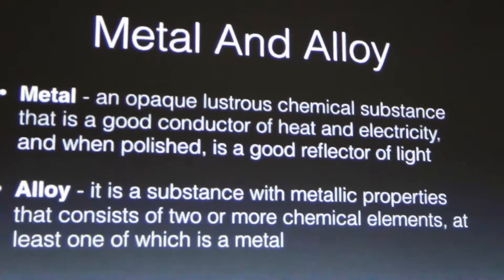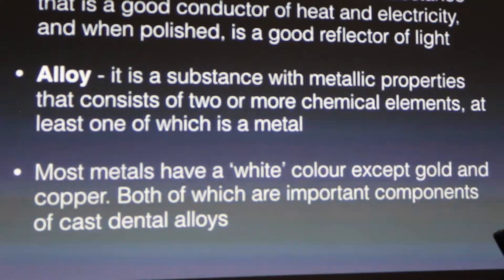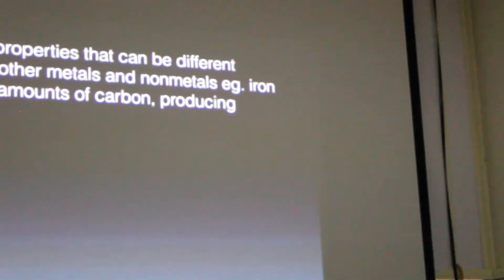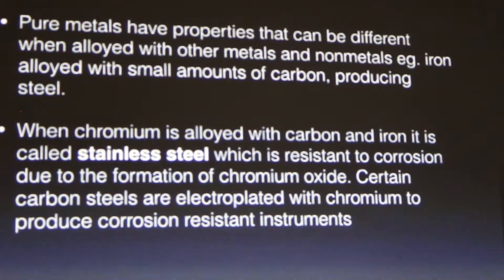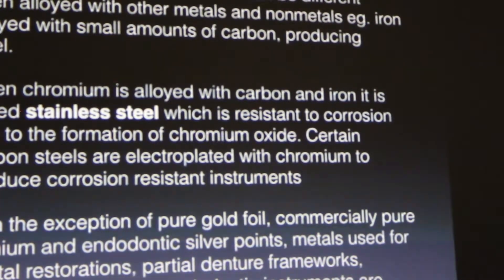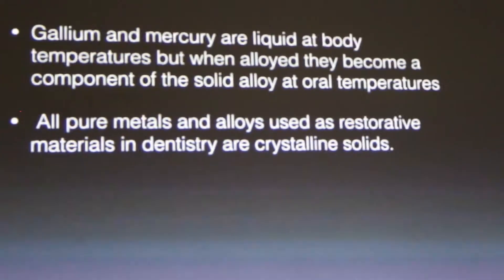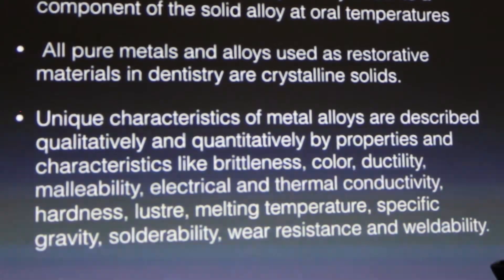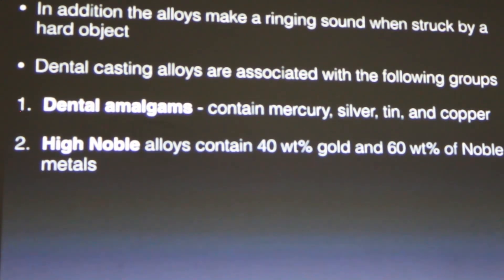Metals 1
Dr. Shushanth.A.Pai's  lecture on Metals